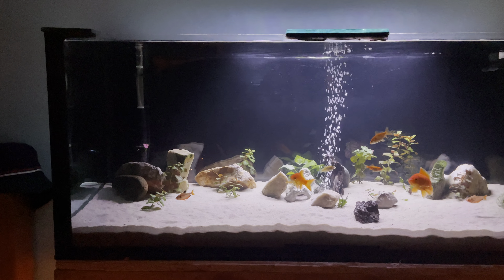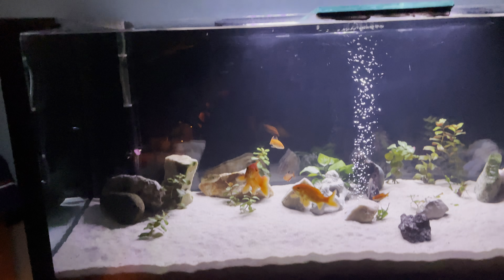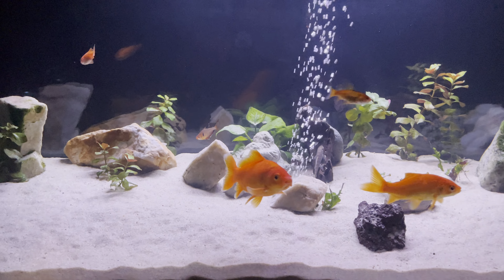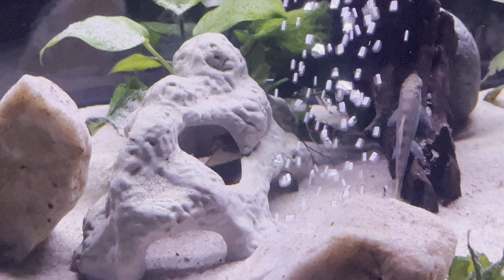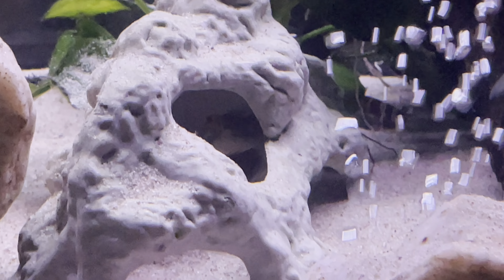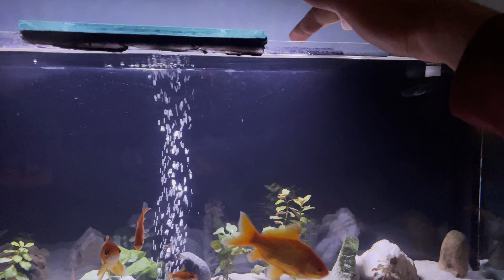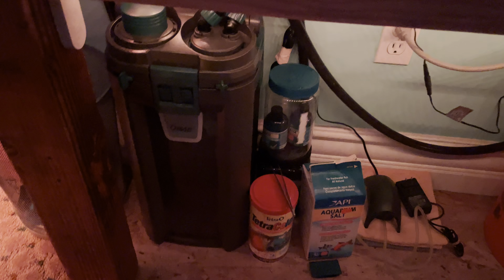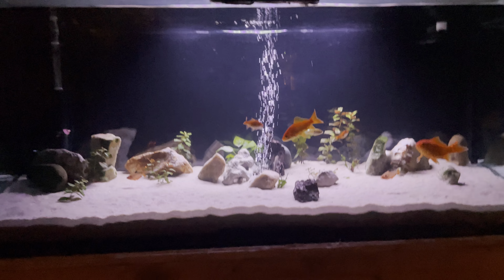Fish tank update 65 gal planted tank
Quick update on my planted aquarium including fish count and species specifications as well as filter, selection and air pump size.